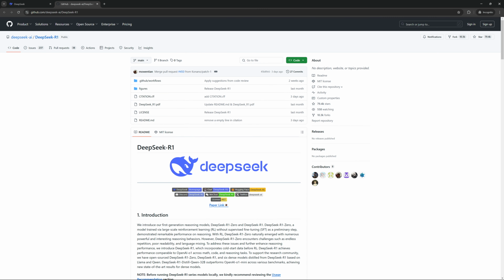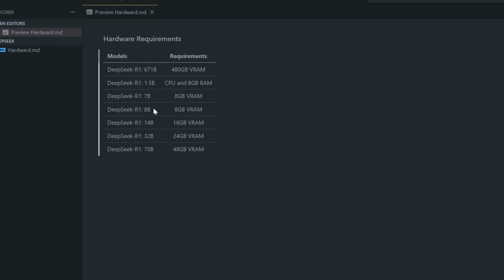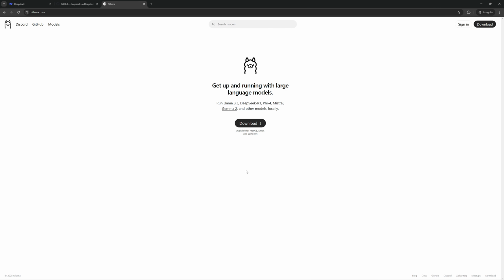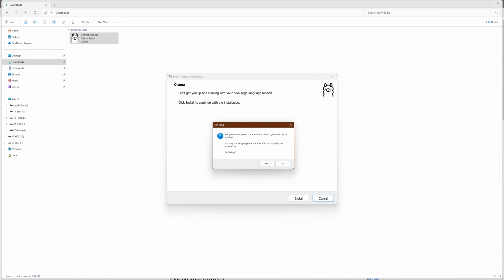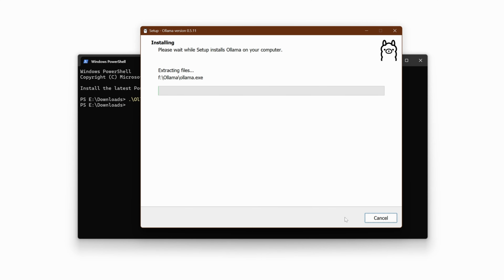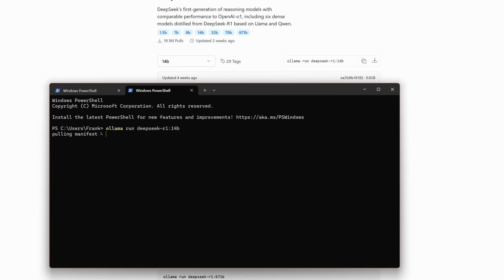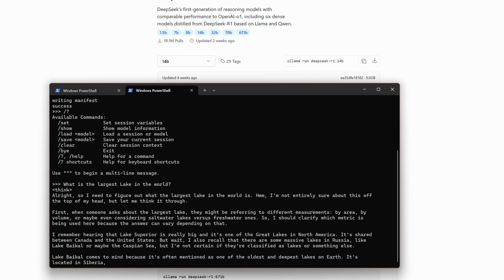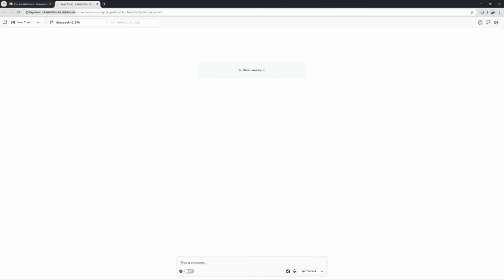How to Run Deepseek R1 Model On Your Local PC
DeepSeek R1 is a large language model developed by the Chinese AI company DeepSeek, specifically designed for advanced reasoning tasks, known for its open-source nature and focus on complex problem-solving, often considered a competitor to OpenAI's o1 model due to its strong performance in logical inference and chain-of-thought reasoning while being accessible to a wider audience through its open-source framework; essentially, it's a powerful AI model that excels at complex decision-making and logical reasoning, available for anyone to use and modify.

In this video, we're going to explore how to run deepseek r1 model on windows PC using Ollama and page assist browser extension.